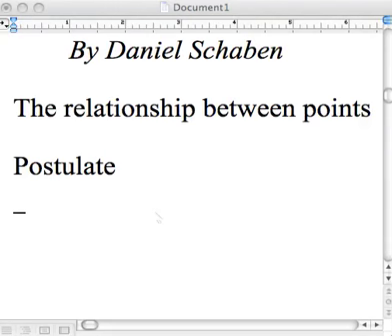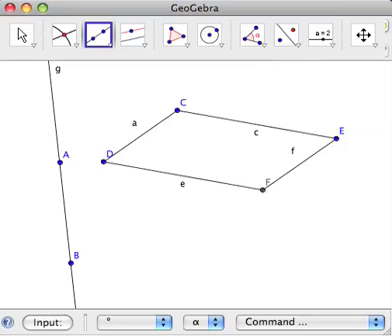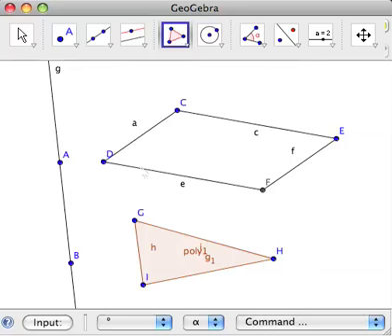Point Line Plane Collinear and Coplanar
Three non collinear points determine a plane.